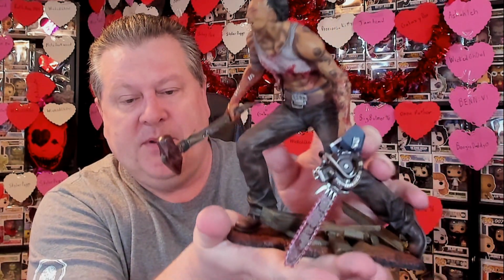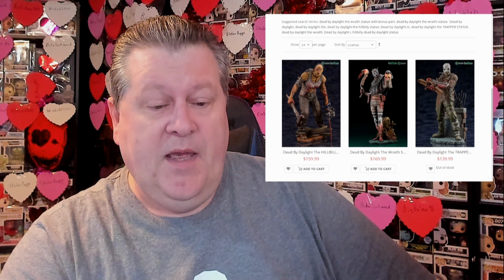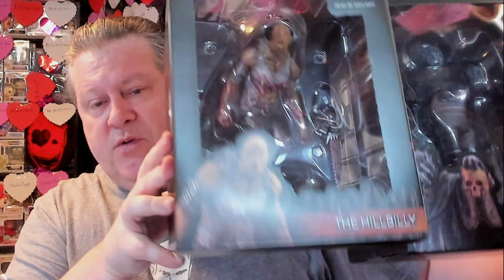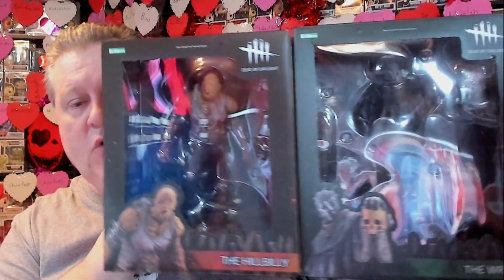Dead By Daylight| Unboxing my Kotobukiya Hillbilly statue with bonus part! Merch corner!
If you buy any DLC or auric cell packages on Epic Game Store, you can support my channel by entering "PAULIEESTHER" in the creator tag box when you complete your purchase. I would appreciate it! Thank you! Or use my link here:

In this episode of "Merch Corner", which focuses on the in real life official Dead By Daylight merchandise that's available to purchase or pre-order, today we're going to open the 9 inch (22 cm) Hillbilly statue from the Kotobukiya Company. I originally put my preorder in for this item back in January 2021. Let's see what it looks like in person!

If you order directly from the KOTO INC US website they DEFINITELY list the statue as "DEAD BY DAYLIGHT THE HILLBILLY STATUE - With Limited Bonus Part - Toolbox" so order from this website to ensure you get the bonus flashlight! This is where I ordered mine from. You pay a bit more on the shipping but for sure you will get the bonus item.

If you don't care about the flashlight bonus item there are other sources, each with their own potential benefits such as free shipping or installment payment plans, all prices at roughly the same manufacturer suggested retail price of $160. Sideshow also has many of the other Kotobukiya & Gecco statues available too.

I'm trying to reach 100,000 YouTube subscribers so that I can can get a PLAY button from YouTube to give to my son. I need your help. Thank you for your help.

My PC is a special Dead By Daylight custom PC made by Xidax. You can watch these videos here about the PC and it's specs and the journey to get it made.

PAULIE ESTHER
CANADA